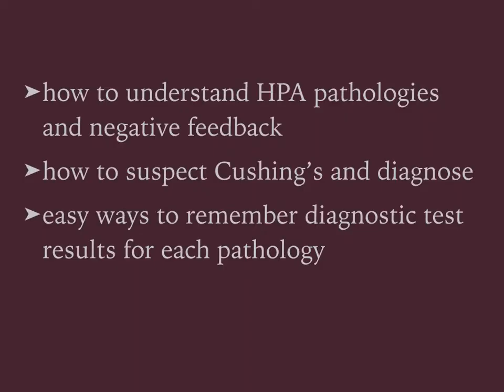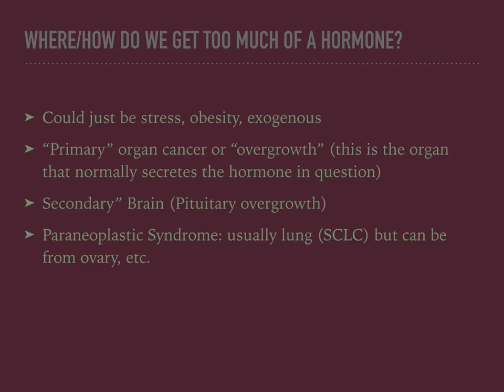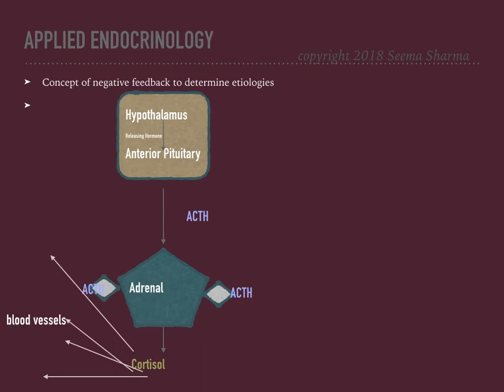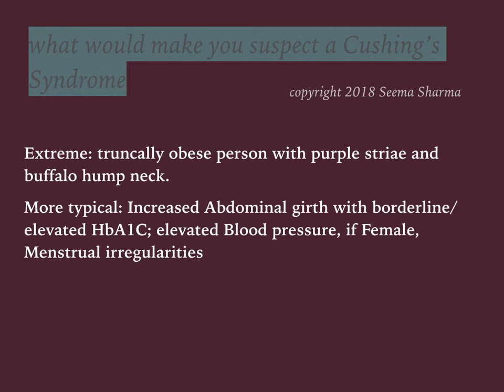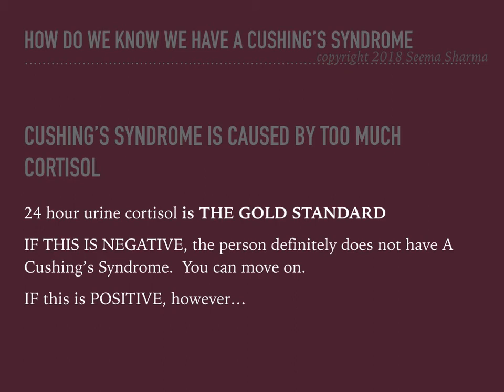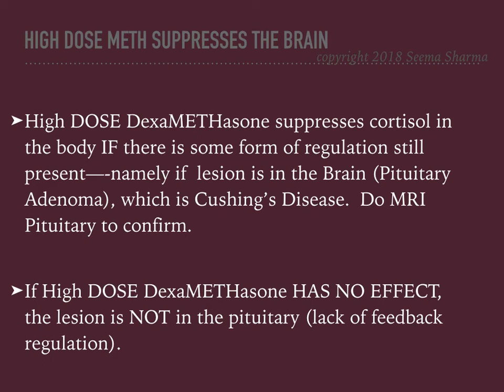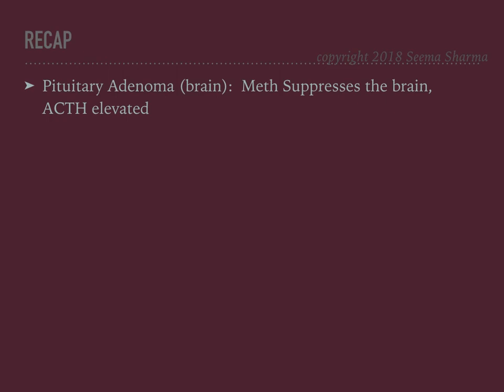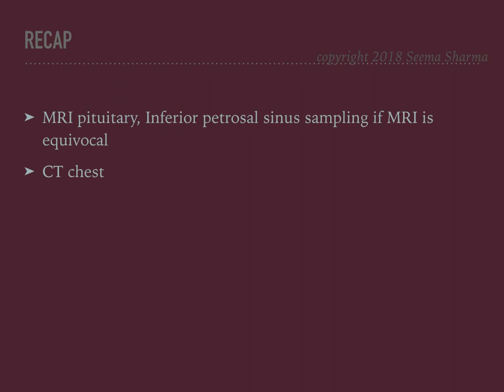USMLE Step 3 CCS: Cushing's Disease & Syndromes